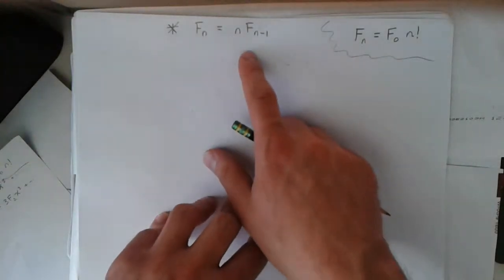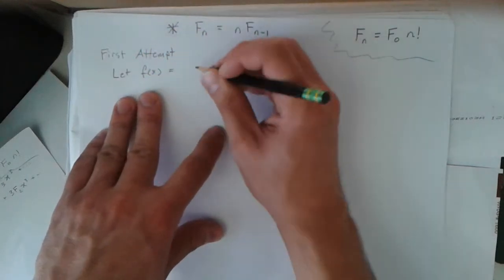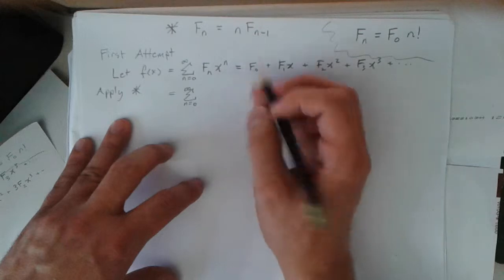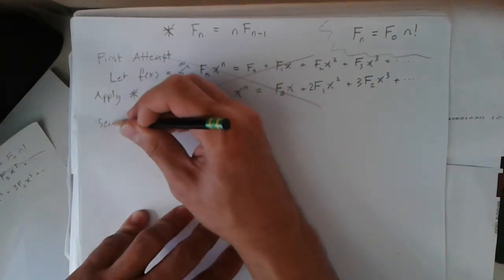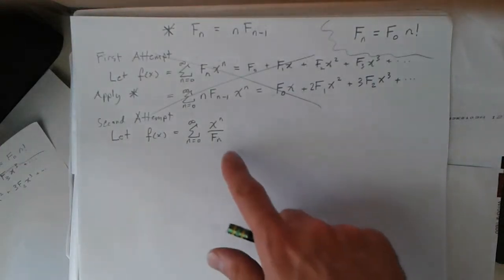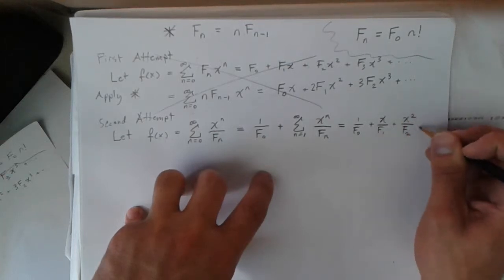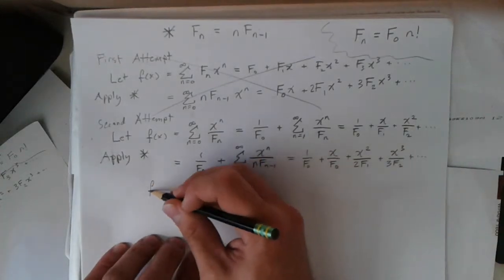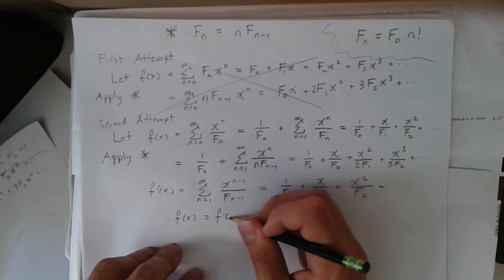9 - generating functions 3 - choosing a generating function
In this video I show you how the process of choosing a generating function goes.